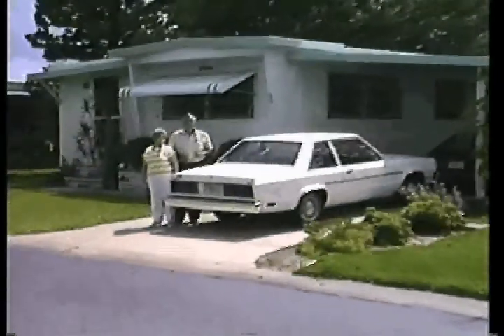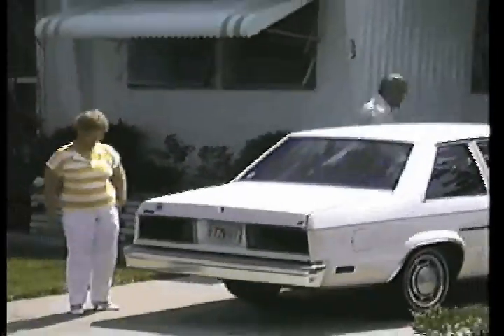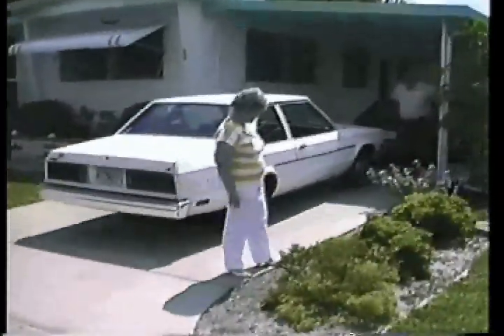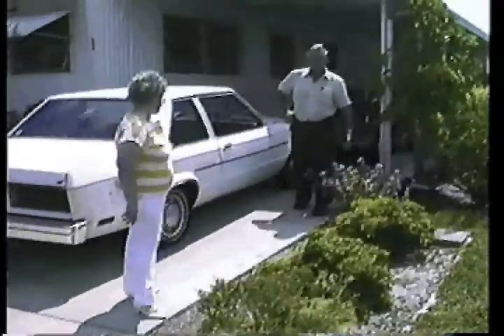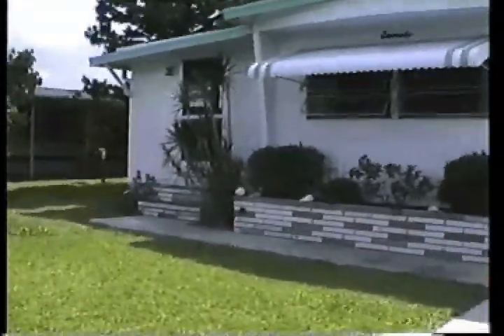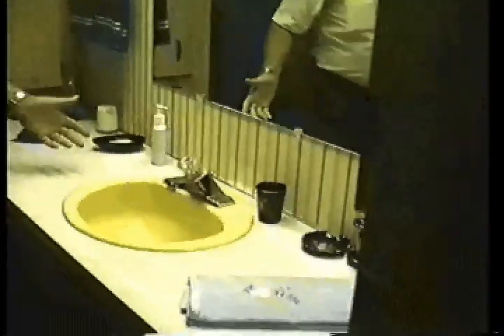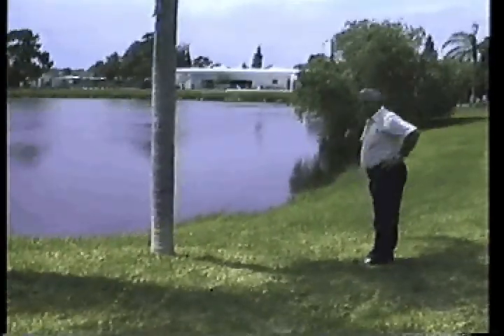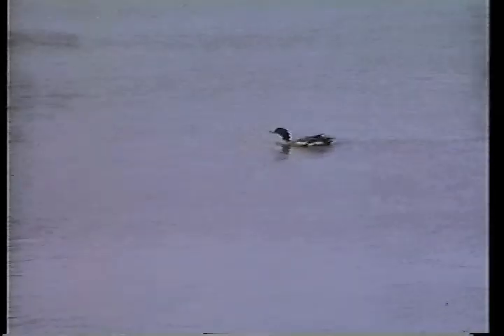a visit with Bob & Anna